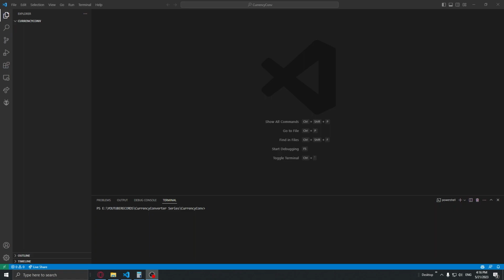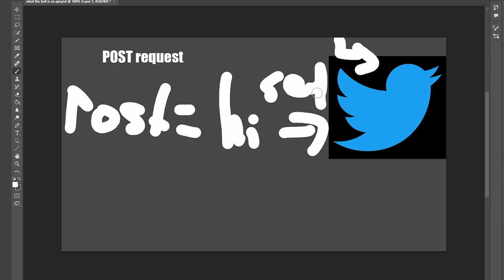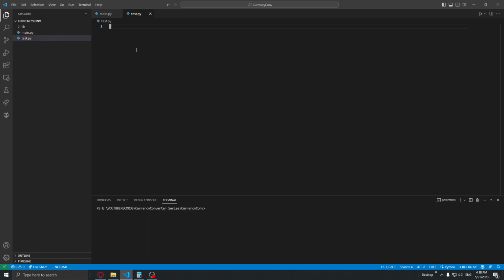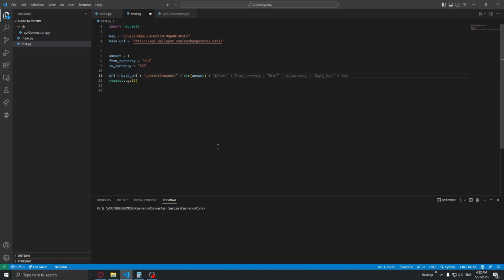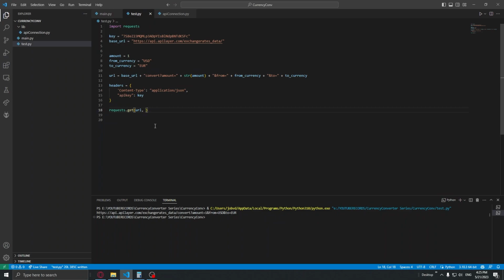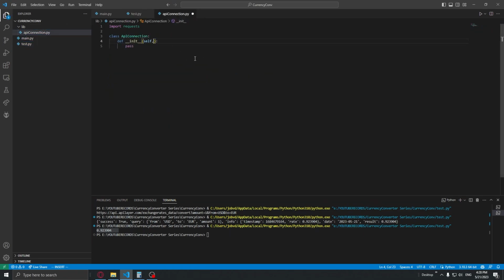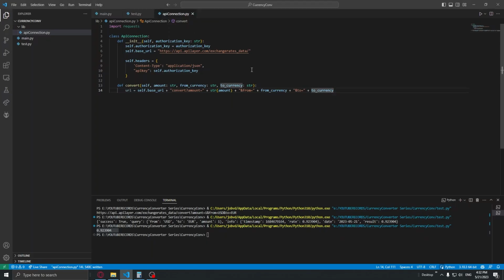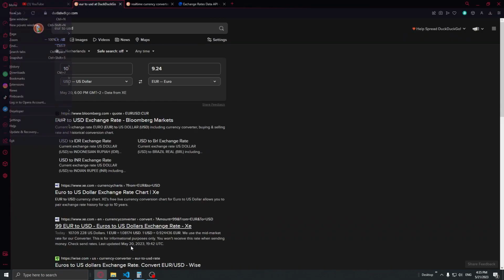What are APIs? How to make your first API request | Currency Converter #1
In this informative and practical video, we delve into the fascinating world of Application Programming Interfaces (APIs) and guide you through making your very first API request. Join us on a journey of discovery as we demystify APIs and show you how to harness their power to create your own currency converter.

APIs play a vital role in modern software development, enabling applications to communicate and exchange data seamlessly. Whether you're a beginner or an experienced developer, understanding APIs is essential in today's digital landscape. In this tutorial, we break down the fundamentals of APIs, explaining what they are and how they work.

Once you grasp the concepts, we'll dive into the practical side. We'll guide you step-by-step through the process of making your first API request, using a currency converter as an example. You'll learn how to retrieve real-time exchange rates and convert currencies effortlessly. By the end of this video, you'll have the skills and confidence to explore countless other APIs and build your own innovative projects.